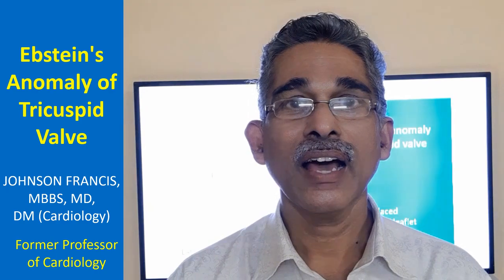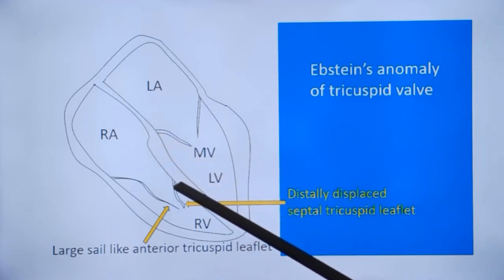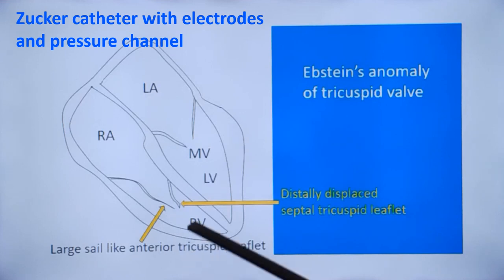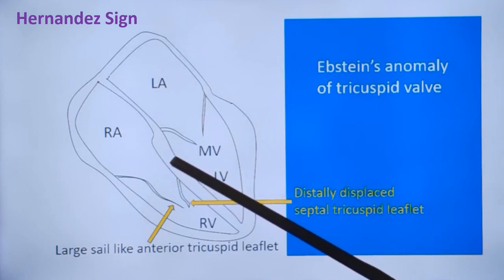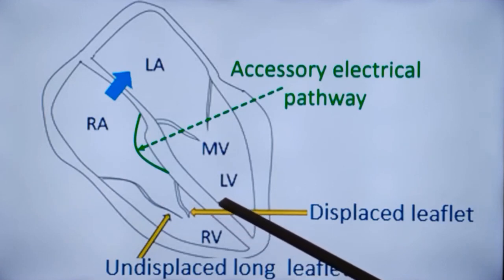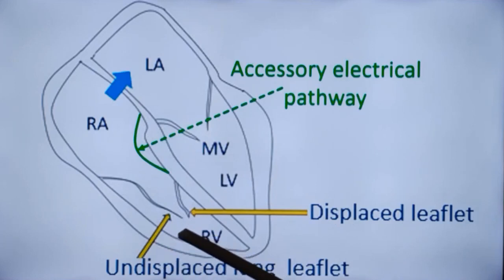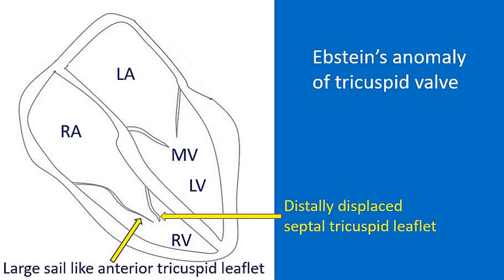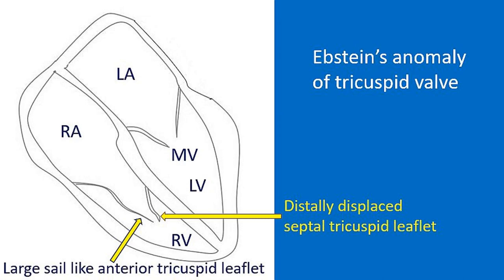Ebstein's Anomaly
Ebstein's Anomaly is one of the cyanotic congenital heart disease in which survival to adult life is common. In Ebstein's anomaly, there is downward or apical displacement of posterior and septal tricuspid leaflets. The anterior leaflet is not displaced, but is elongated to meet the other leaflets, so that when it closes, a loud sound, tricuspid sound, is produced, which is called as the sail sound. Ebstein's anomaly may be associated with atrial septal defect or a patent foramen ovale, in about 50% of cases. The cyanosis in Ebstein's anomaly, is usually not due to pulmonary hypertension, but because tricuspid regurgitation jet is directed across the atrial septal defect.

This is the diagrammatic representation of distal displacement of septal tricuspid leaflet. Anterior leaflet is elongated and sail like. This distance, between the anterior mitral leaflet and septal tricuspid leaflet, is usually only about 5 mm during echocardiography. When it is displaced much, then it is diagnostic of Ebstein's anomaly. In Ebstein's, portion of the right ventricle here, is atrialized. This portion is known as atrialized right ventricle. This is the regular right atrium, this is the atrialized portion of right ventricle. This can be a source of cardiac arrhythmia as well.

This atrialized portion of right ventricle will have electrocardiographic features of right ventricle and pressure tracing of right atrium. This is known as Hernandez sign, which is detected using a special catheter known as Zucker catheter. Zucker catheter has both an electrode as well as a pressure channel. So that can be used to detect Hernandez sign.

Hernandez sign is intracardiac pressures in this region showing right atrial pressure tracing, while intracardiac electrogram using the Zucker catheter will show ventricular type of electrogram.

An important cause of arrhythmias in Ebstein's anomaly is the presence of a right sided accessory atrioventricular pathway or WPW syndrome. Normally, ECG of Ebstein's anomaly shows an incomplete right bundle branch block pattern. But presence of an accessory right sided pathway, will cause this RBBB pattern to disappear. So, in fact, if an ECG of a person with Ebstein's anomaly does not show incomplete right bundle branch block pattern, then an accessory pathway is suspected. Electrophysiological study will show that, and this pathway can be ablated. This is one important cause of supraventricular tachycardia in Ebstein's anomaly. A huge right atrium can also predispose to supraventricular arrhythmias in Ebstein's anomaly.

Ebstein's anomaly may present with a murmur for evaluation in the pediatric age group or in adults with arrhythmias or heart failure with cyanosis and exercise intolerance. Auscultatory hallmarks of Ebstein's anomaly the multiple heart sounds and a superficial scratchy precordial murmur. Striking X-ray feature of Ebstein's anomaly in an adult, is ahuge enlargement of cardiac silhouette, contributed mainly by large right atrium, and the atrialized portion of the right ventricle. Characterisitic ECG finding in Ebstein's anomaly are right atrial overload, and polyphasic or splintered QRS complexes, which are also called fragmented QRS complexes. An Ebstein's type of anomaly can also occur in the left sided tricuspid valve in L- transposition of great arteries. This is an important cause of left sided AV valve regurgitation in congenitally corrected transposition of great arteries.

A modern surgical procedure for symptomatic Ebstein's anomaly is Cone Procedure, which involves detachment of tricuspid leaflets, division of chordae, plication of the tricuspid annulus, rotation of leaflets and final re-insertion of leaflets in the modified tricuspid valve annulus. As cone procedure has become an effective hemodynamic intervention for Ebstein's anomaly, late mortality due to arrhythmias assume more importance. Periprocedural electrophysiological study and ablation of potential arrhythmic circuits, have been suggested as a preventive strategy.